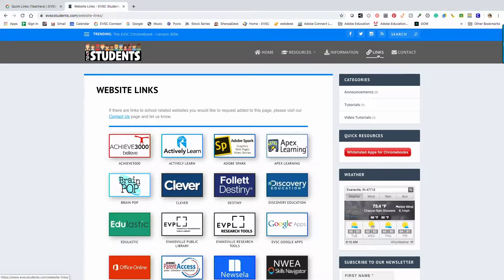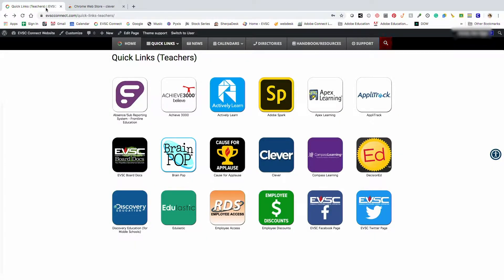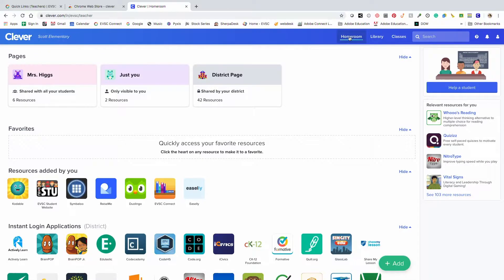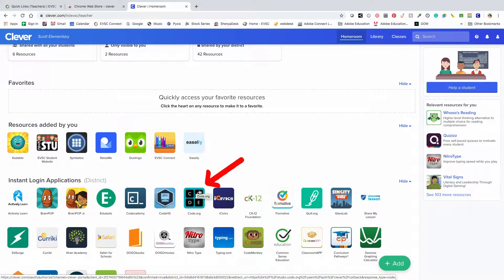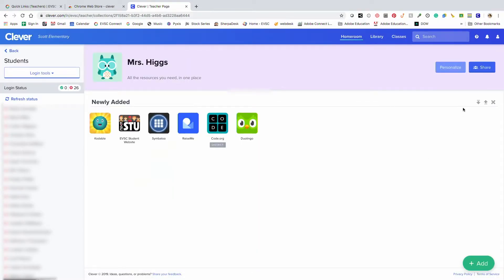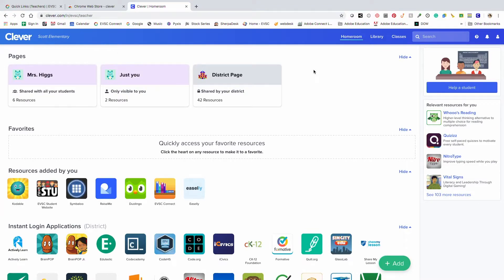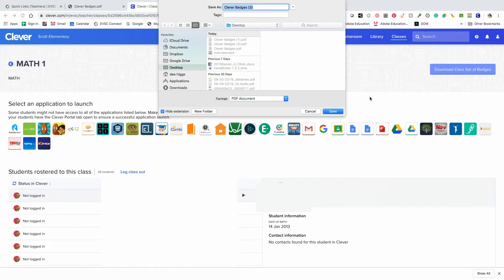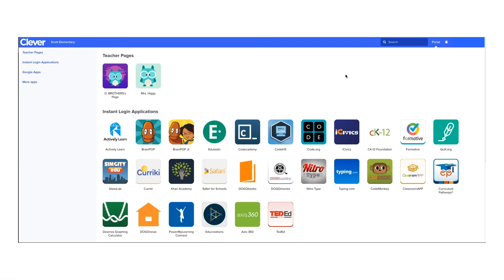Clever Overview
Clever makes it easy for teachers and students to log in to apps with single sign on. This video is an overview of the Clever Teacher Portal and student interface